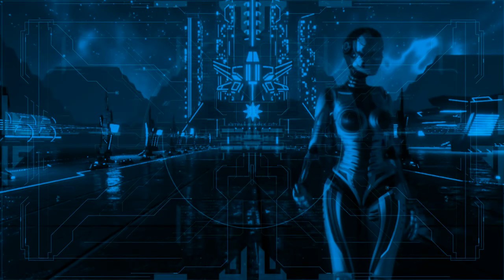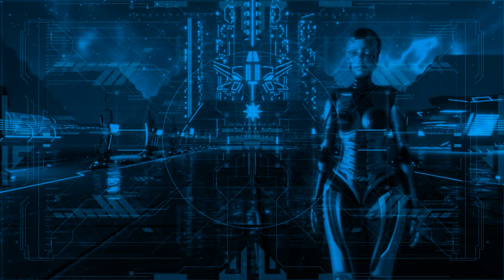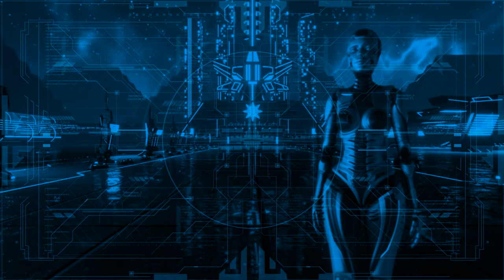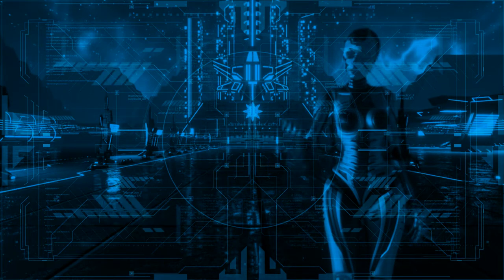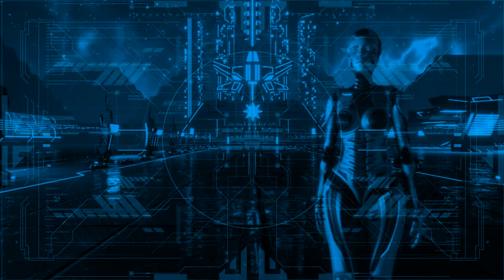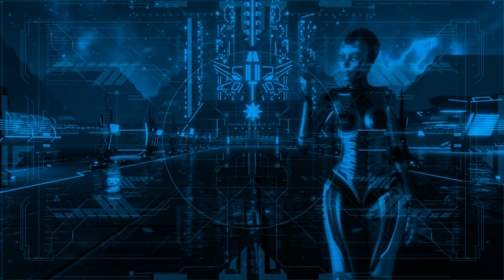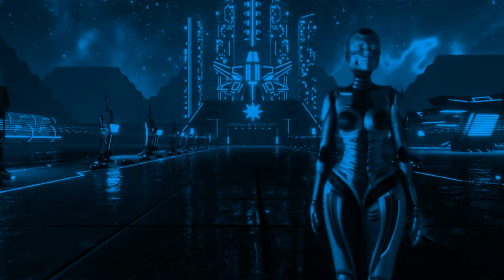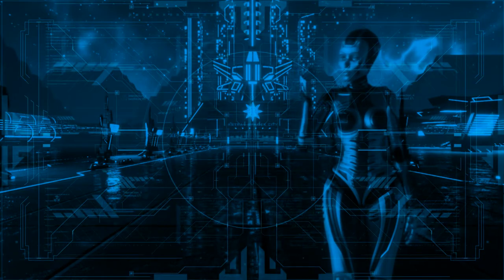Astral SpaceX City: Tahira 108.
Hello everyone I am Tahira 108. As you know, I am working on Astral SpaceX City. Very soon in our city there will be huge statues of robot monks, liquid crystal panels depicting paintings of the Cosmic Neo-Renaissance along with light textures of paintings on pyramids, cosmic hieroglyphs along roads, as well as skyscrapers! After that, my city will be ready to receive its first guests, where from now on I will give lectures on the philosophy of Cosmocybernetics, as well as present new canvases from the cycle of the Cosmic Neo-Renaissance and other paintings too! See you soon, guests from the future!